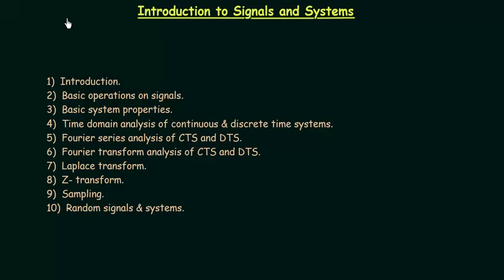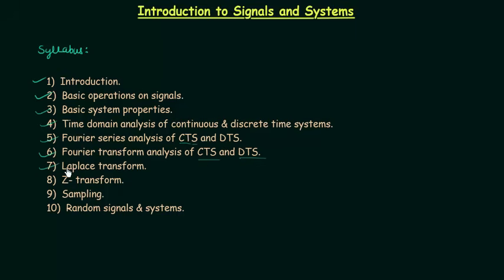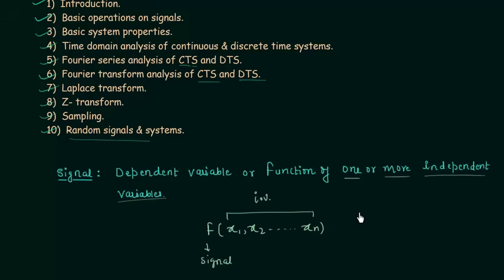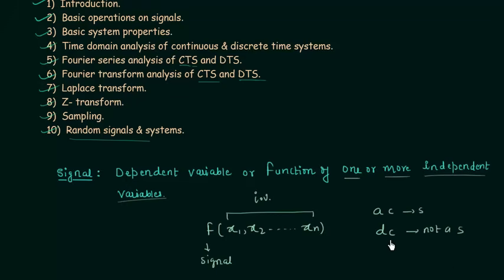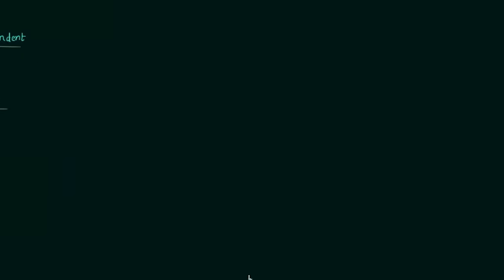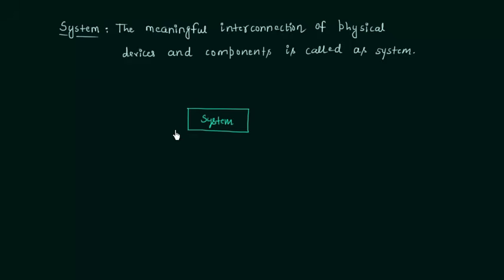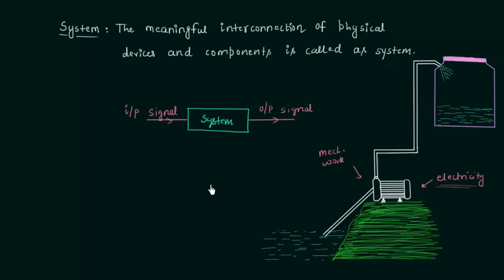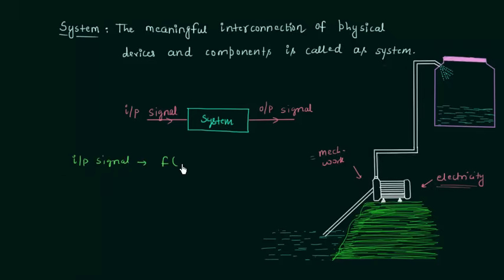Introduction to Signals and Systems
Signals & Systems: Introduction to Signals and Systems
Topics discussed:
1. Syllabus of signals and systems.
2. What is signal?
3. Difference between signal and dc value.
4. Single and multi-variable signals.
5. System definition.
6. Pump and tank example.
7. What is the analysis problem?
8. What is the synthesis problem?